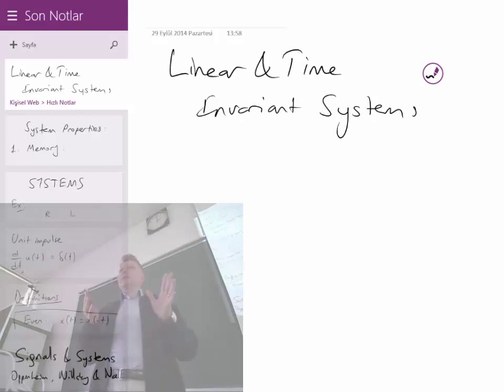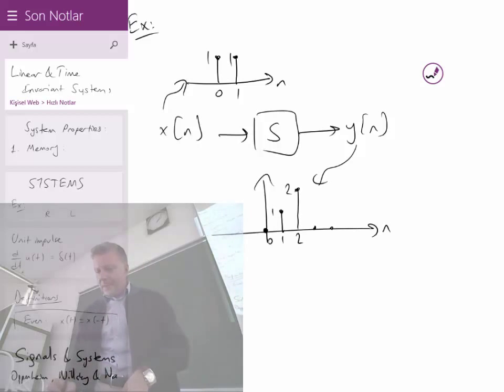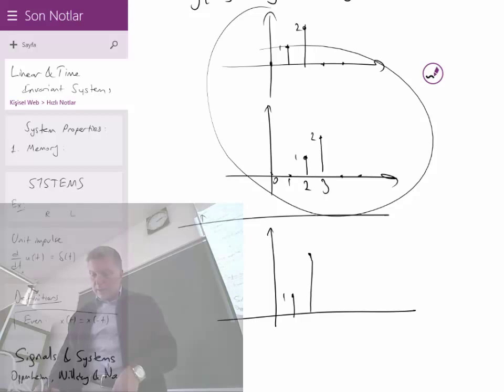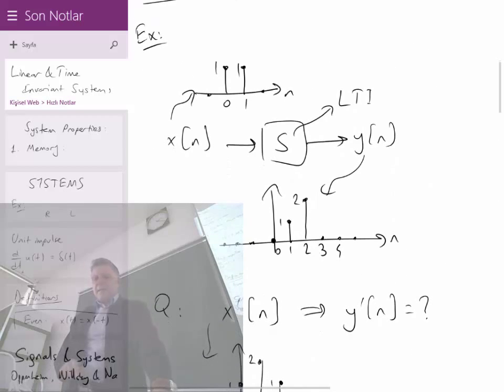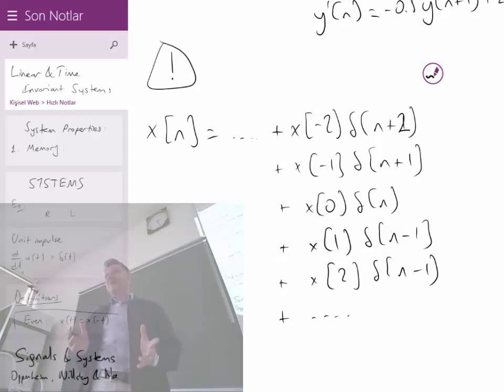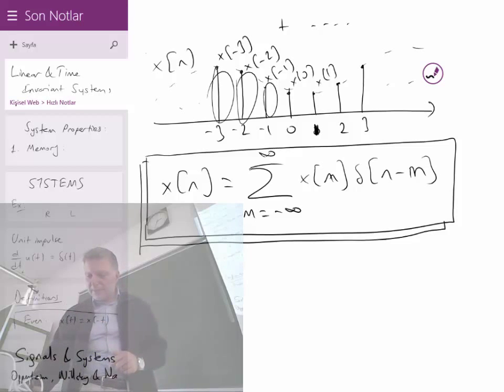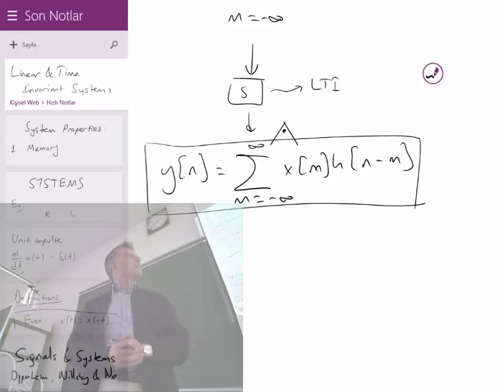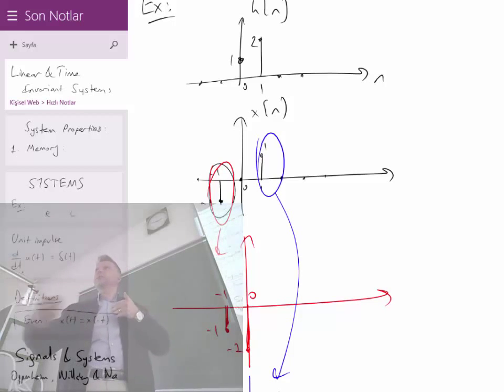Lecture 5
Signals anda Systems: Lecture 5